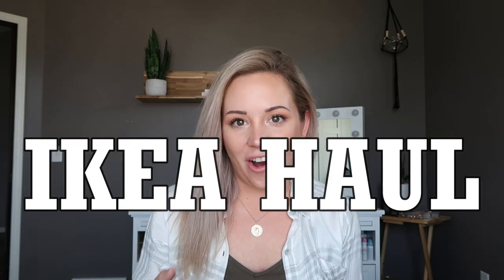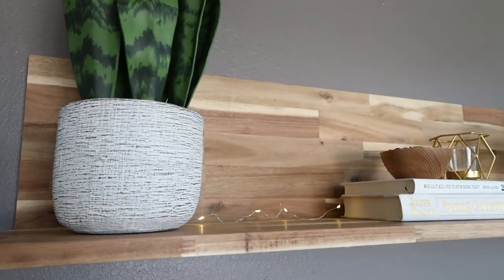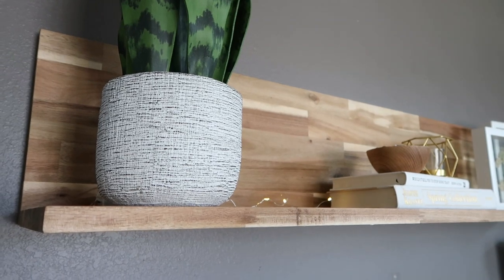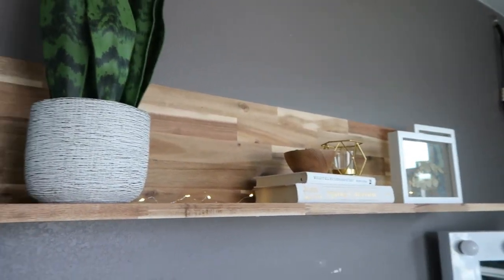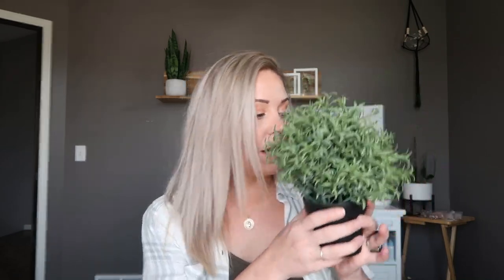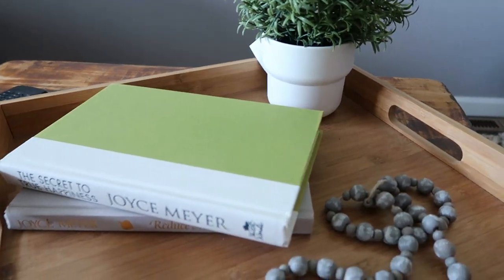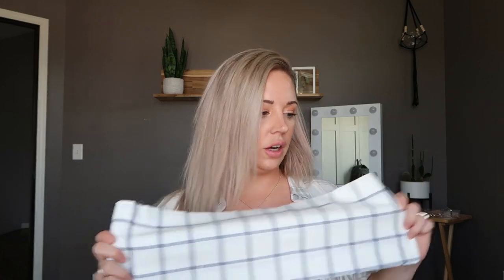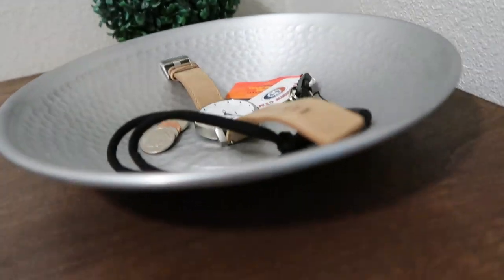MUST HAVES: Ikea Decor Fall 2020 + My First Time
Okay, I found some IKEA MUST HAVES! I love everything I got and would totally recommend any of it! Do you like Ikea? Have you ever shopped there? It is so much fun to browse the showrooms!

♡ what i got:

Skogsta: (shelf)

Ribba: (white frames)

Fejka (plant)

Forenlig (white pot)

Gestalta (wooden figures)

Elly (dish towel)

Lack (shelf)

Nissedel (mirror)

♡ links